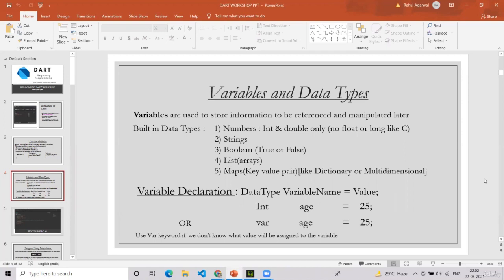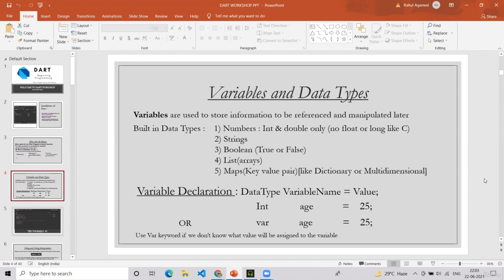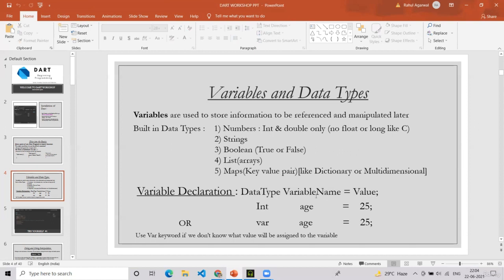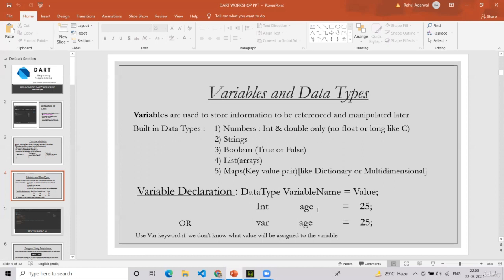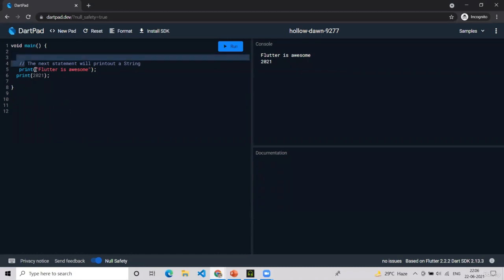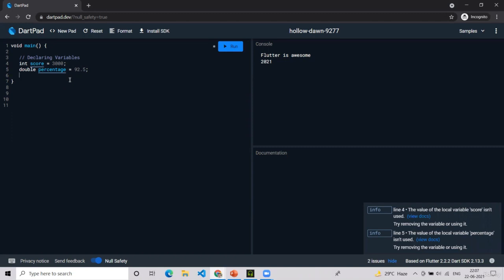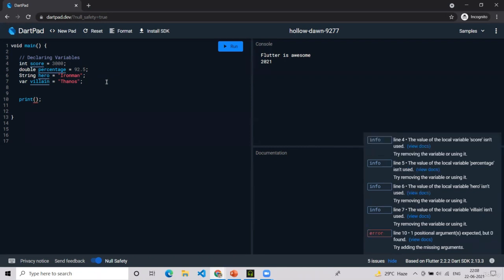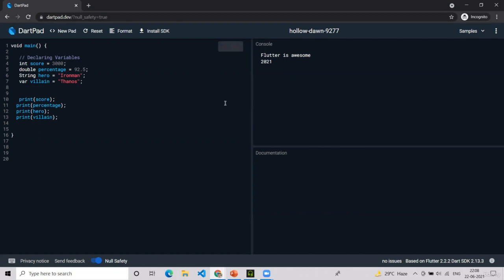Variables and Data type in dart | Variables and Data Types in Flutter | flutter tutorial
🚀 Dive into the world of Flutter development with our latest tutorial! In this video, we'll demystify the concepts of variables and data types, providing a solid foundation for anyone getting started with Flutter programming.

Variables: Discover how to declare and use variables in Flutter to store and manipulate data. We'll cover the basics, such as variable types and scope, empowering you to create dynamic and responsive applications.

Data Types: Unravel the mysteries of data types in Flutter, from fundamental types like int and double to more complex structures like lists and maps. Understanding data types is crucial for effective programming, and we've got you covered.

🛠️ Hands-on Examples:
Follow along with practical examples and coding exercises to reinforce your learning. We'll provide real-world scenarios where variables and data types play a crucial role, helping you grasp these concepts in a practical context.

🚨 Common Pitfalls:
Learn about common mistakes and pitfalls when working with variables and data types in Flutter and how to avoid them. We want to make sure you feel confident and capable as you progress in your Flutter development journey.

This tutorial is tailored for beginners or anyone looking to solidify their understanding of variables and data types in Flutter. Whether you're a self-taught developer or transitioning from another language, this video will guide you step-by-step.

👩‍💻 Let's Code Together:
Join us on this coding adventure, and let's build something amazing with Flutter!

🚀 Are you ready to elevate your Flutter skills? Watch now and let's master variables and data types together!